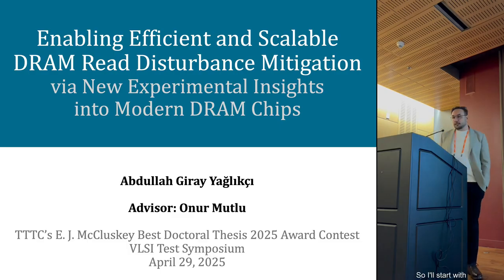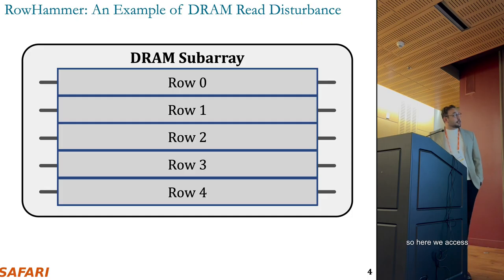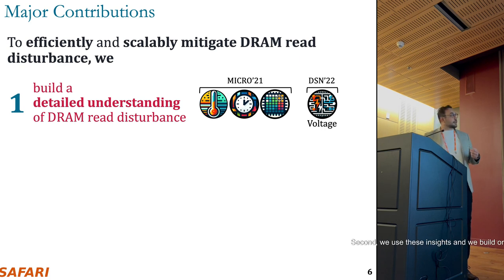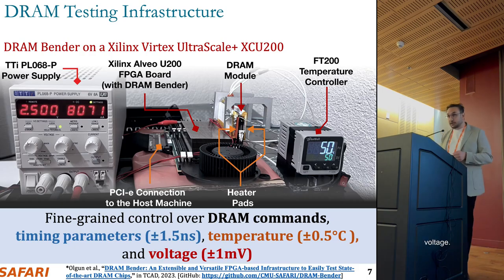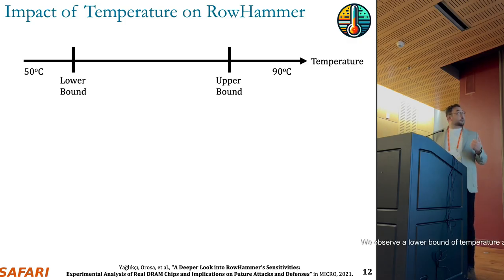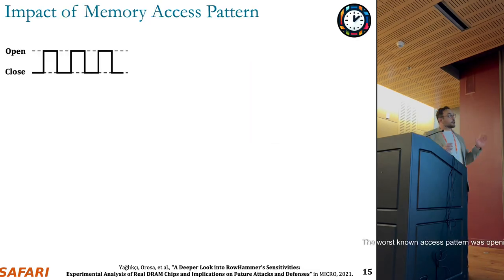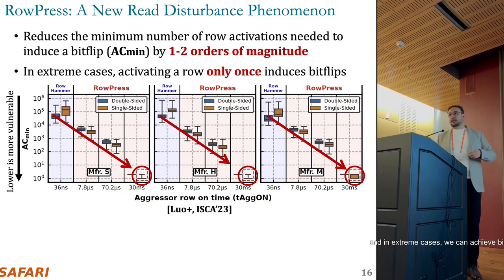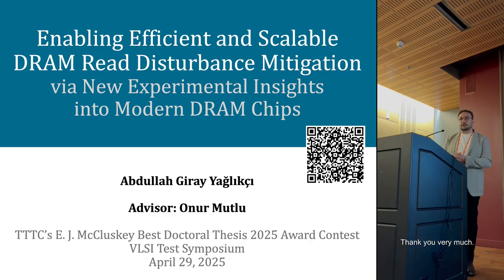Efficient and Scalable DRAM Read Disturbance Mitigation via New Experimental Insights VTS 2025